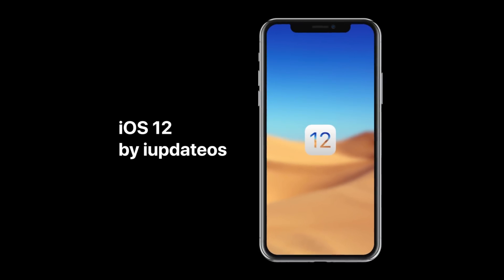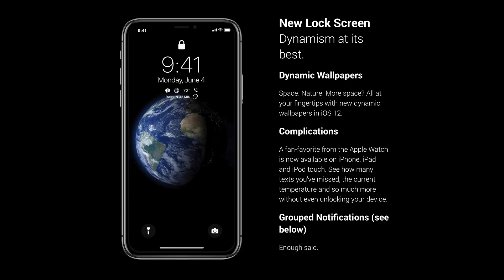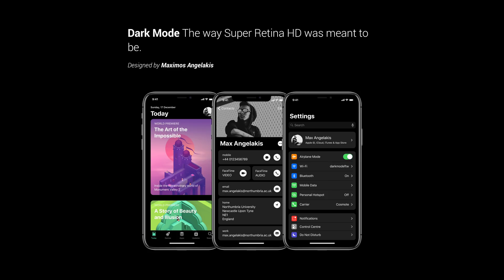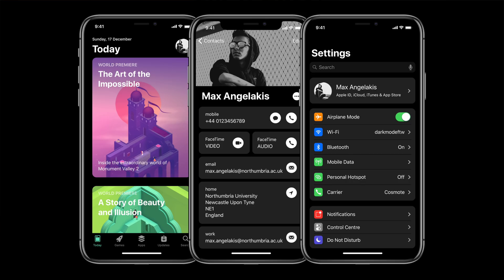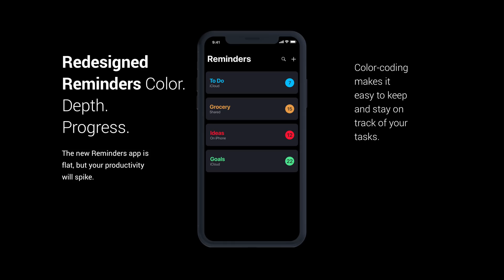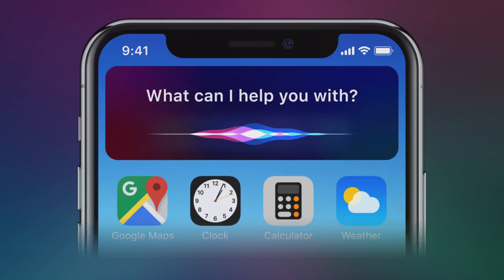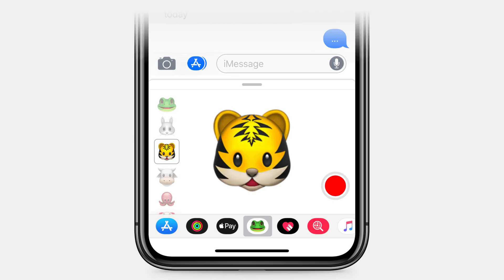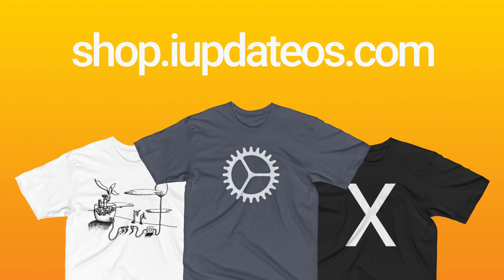iOS 12 Concept: 5 More Features!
Our iOS 12 concept was chocked full of suggested changes, features and improvements. I break down the methodology behind the choices we made and why while speaking to what goes into creating an iOS concept like ours.